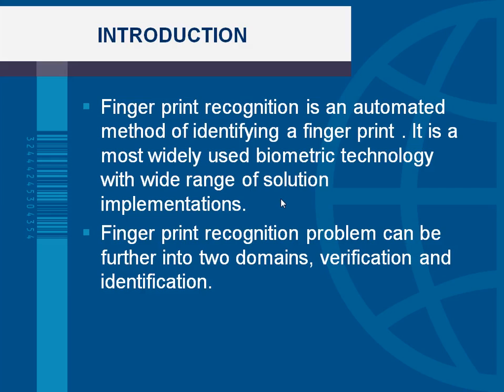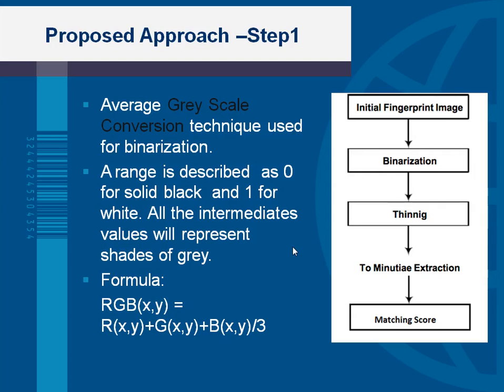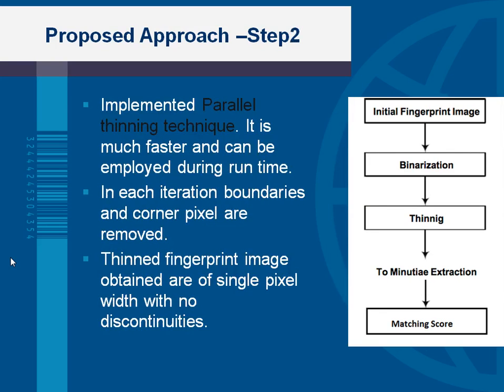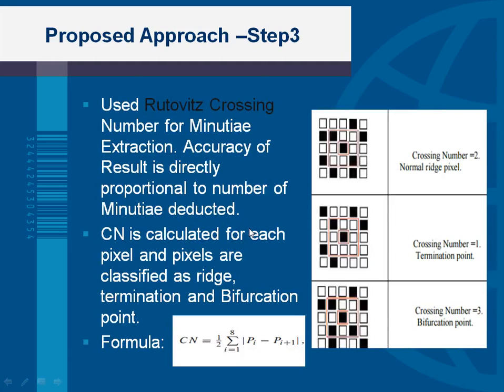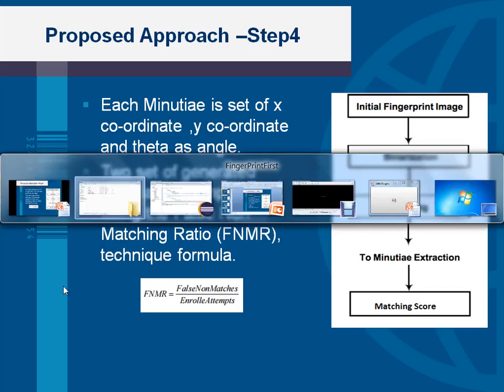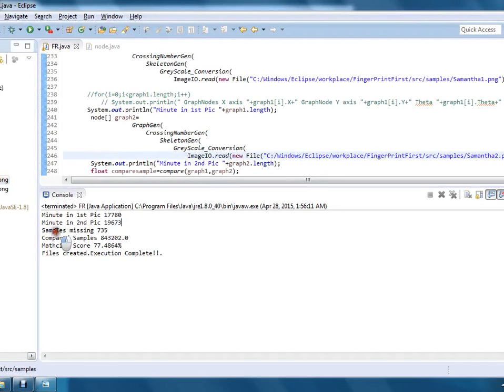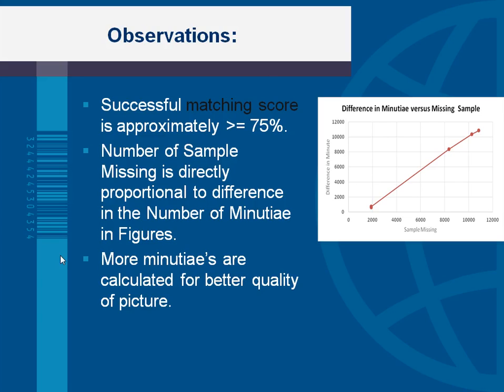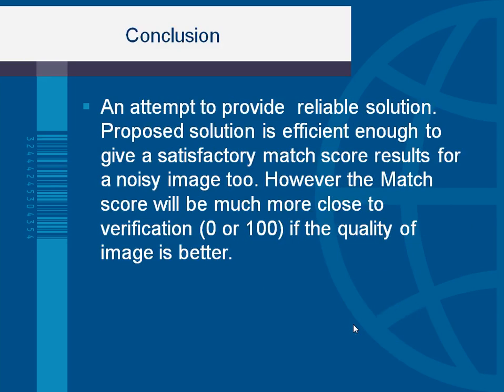EEL6825 -Pattern Recognition Presentation.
Minutiae-based Fingerprint Recognition & Matching.